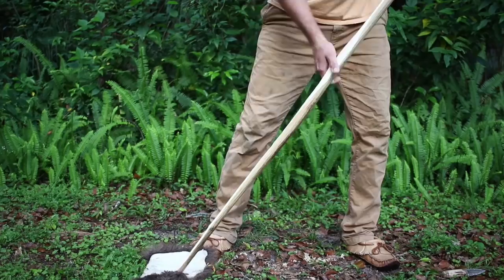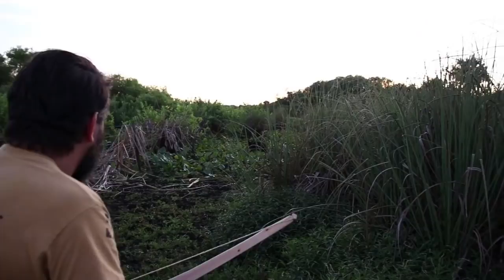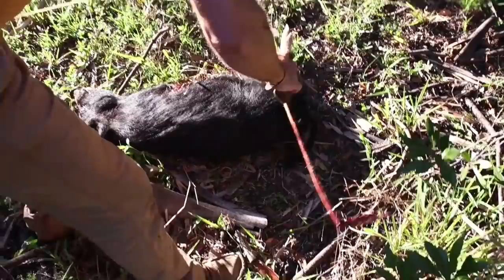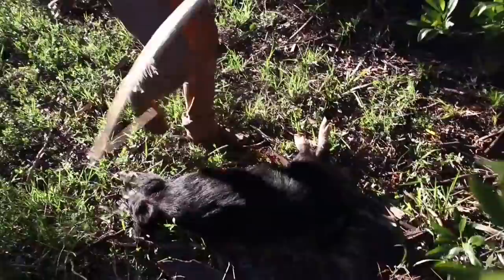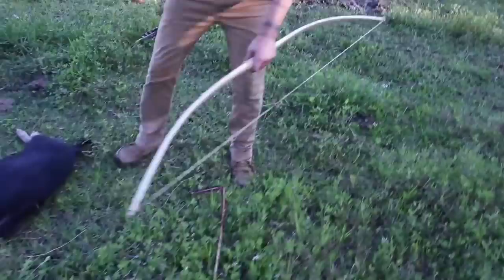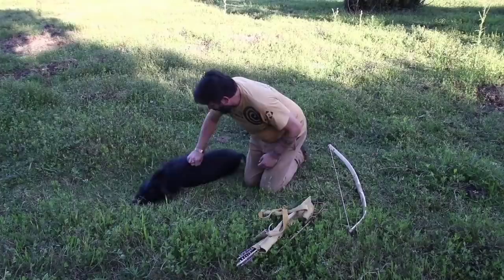Stone Age Bow Build and Hunt for Hogs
For a link to our website with more information and primitive hunting gear, click this

Also check out many of our other stone age builds in our "Stone Age Series" Playlist linked right

In this video, Ryan Gill of HuntPrimitive does a quick work through on the Stone Age technology bow build, then he takes it out in search of wild hogs on free range cattle ranch in South Florida.